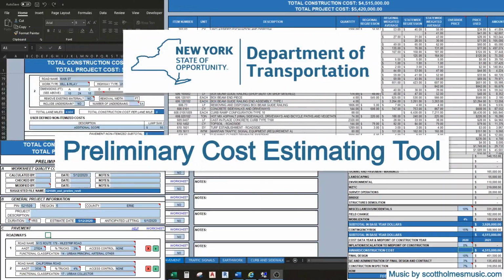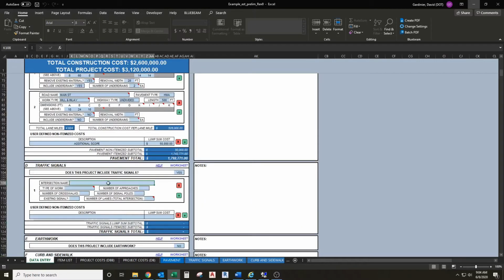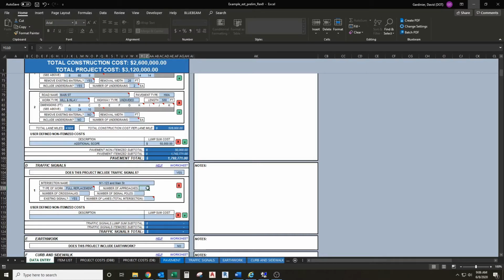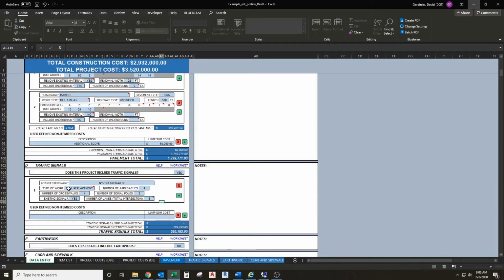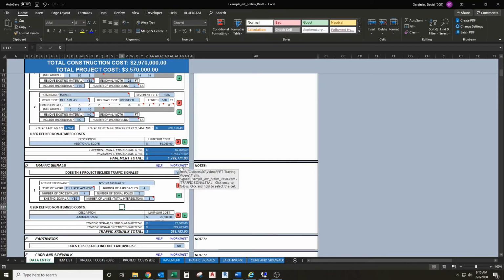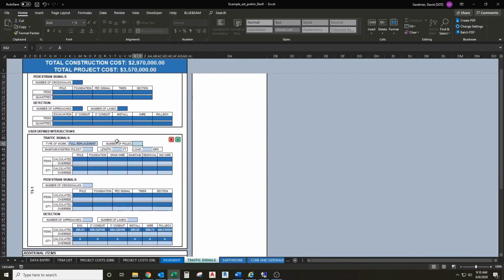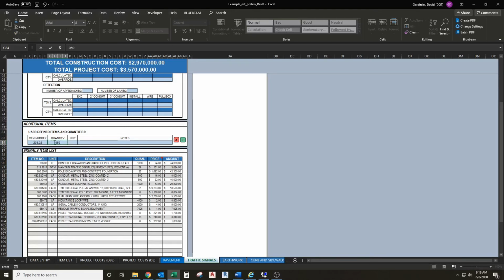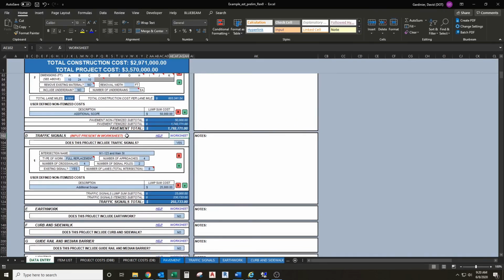PCET Training - Signals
NYSDOT Presents the Preliminary Cost Estimating Tool Training Series: Signals.